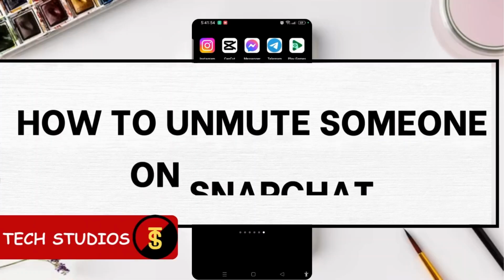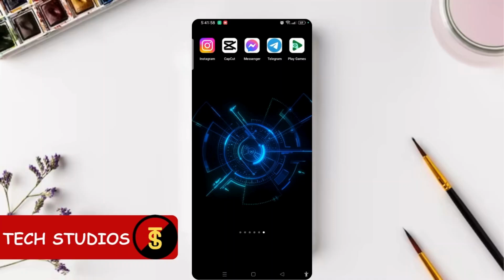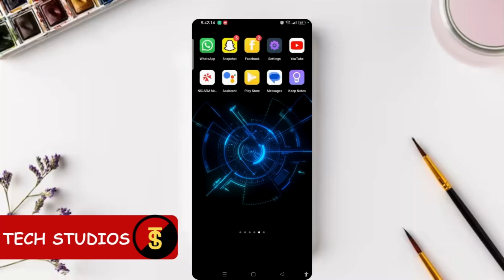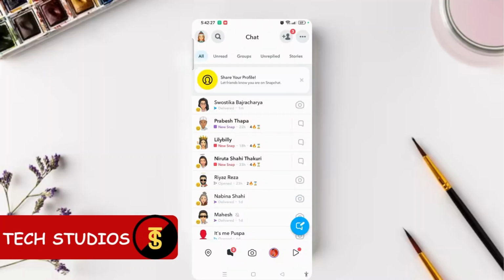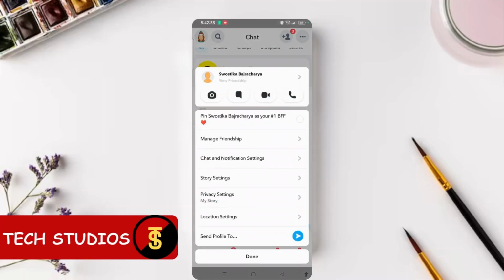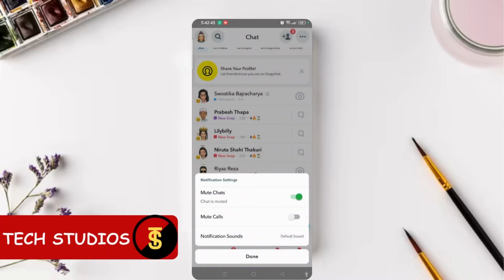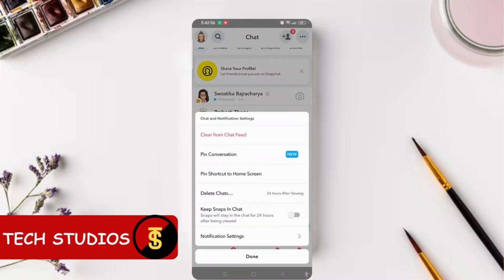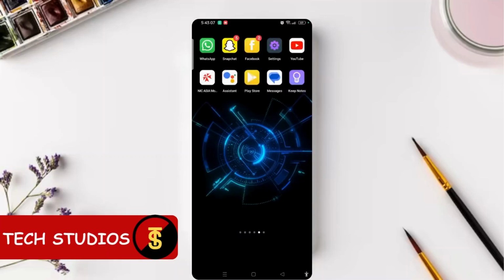How to unmute someone on SnapChat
**Learn how to unmute someone on Snapchat in this easy-to-follow tutorial. Whether you've muted someone by mistake or just want to start hearing from them again, this video will guide you through the steps.

In this video, you'll discover how to unmute someone on Snapchat. You'll also learn how to mute and unmute stories, block someone, and manage your Snapchat friends list.

Timestamps:
0:00 Introduction
0:20 Step 1: Navigating to Your Friends List
0:45 Step 2: Finding the Muted Person
1:15 Step 3: Unmuting the Person

how to mute someone on Snapchat
mute someone on Snapchat